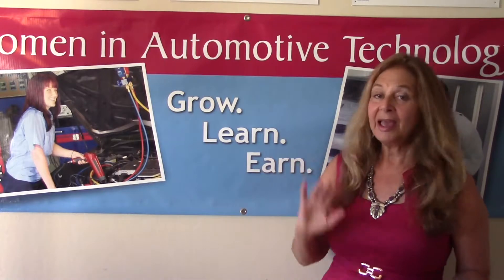*Ask Donna* Video Blog: Making Women Welcome in Lab/Shop Classes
In this video blog, Donna Milgram -- IWITTS Executive Director -- answers a common retention question about how CTE/STEM educators can help female students feel welcome in lab and shop classes:

Question: "Hi Donna. My question for you is, what advice do you have for teachers to make shop classes and group lab assignments comfortable, respectful and welcoming to women in non-traditional programs?” ~ John Ryan, Vice Principal, Connecticut Technical High School System, Middletown, CT

Want to hear 3 specific retention strategies Donna recommends to make CTE/STEM lab and shop classes more welcoming to women? Watch and learn!